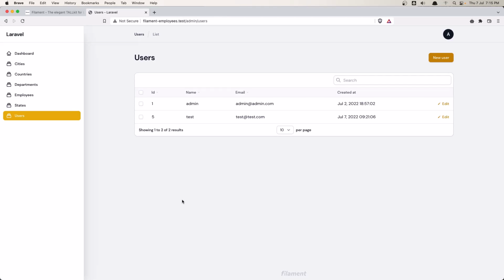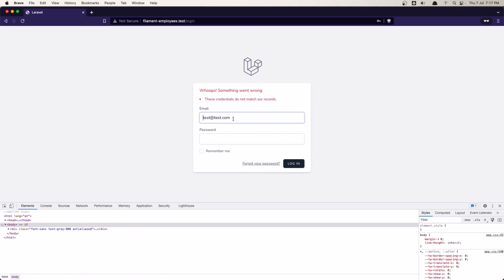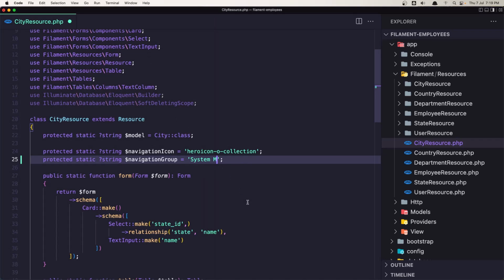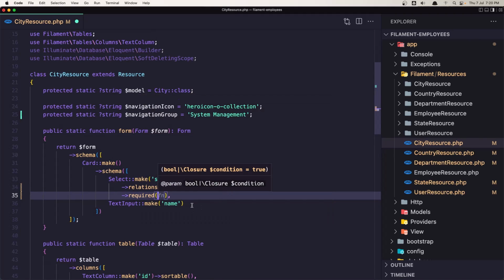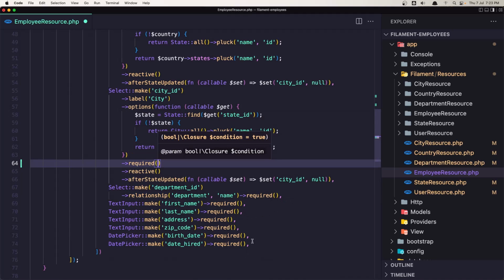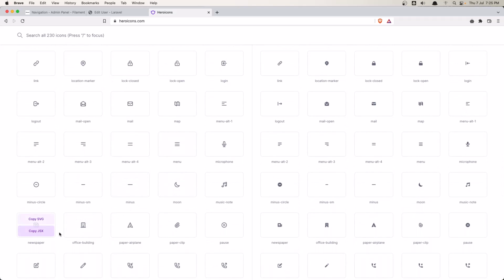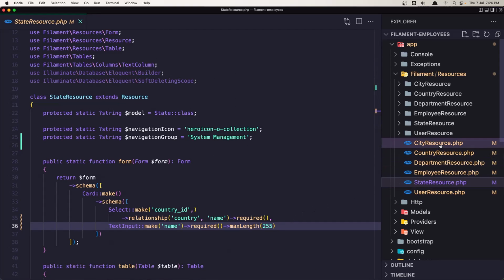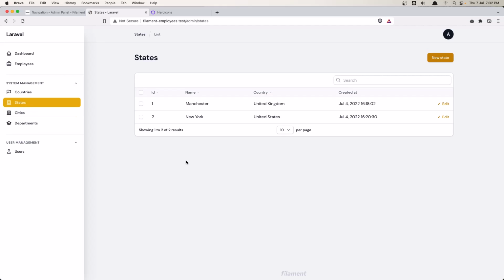10 Filament Navigation Group and Icons - Laravel Filament Tutorial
In this video, we are going to create a Filament navigation.

Laravel 9 full tutorial.
Laravel Filament tutorial.
Laravel Filament full tutorial.